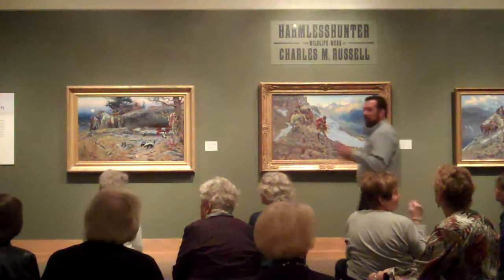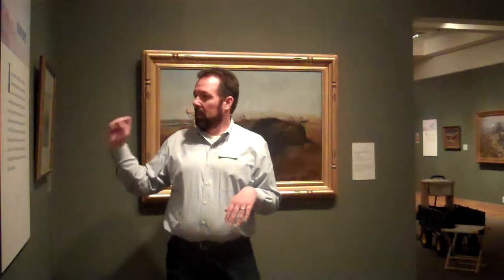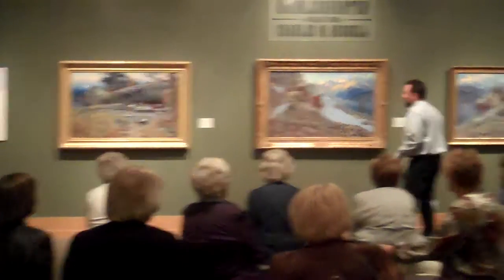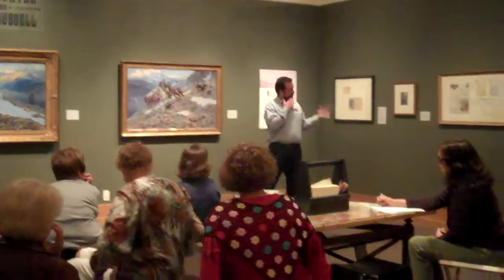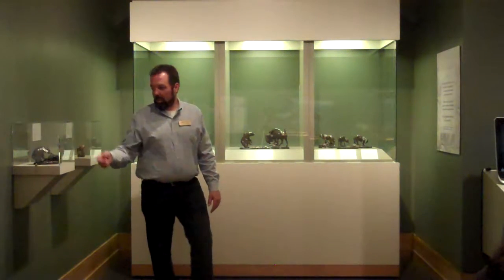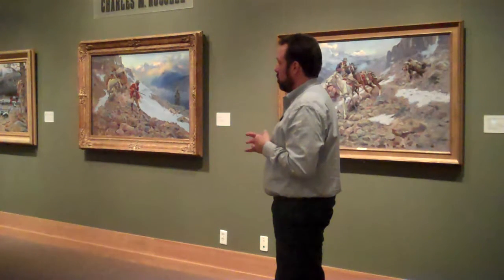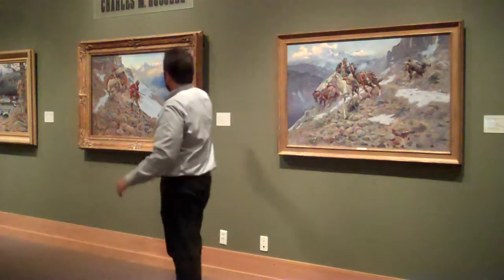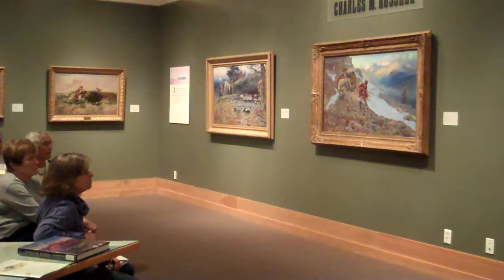Harmless Hunter Volunteer Training: May 2014 (Part 2)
Curator of Art, Adam Harris, introduces volunteers to the artworks and gallery interactives found in the Museum's new exhibit, Harmless Hunter: The Wildlife Works of Charles M. Russell  (Part 2)